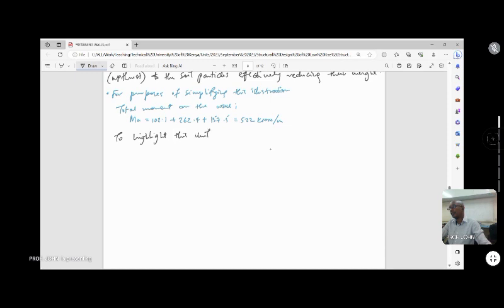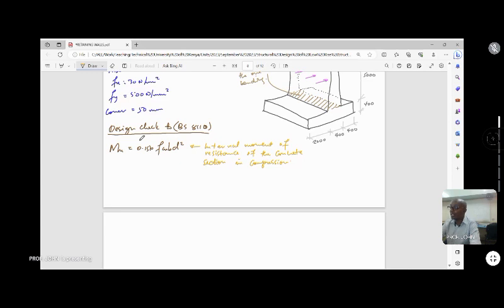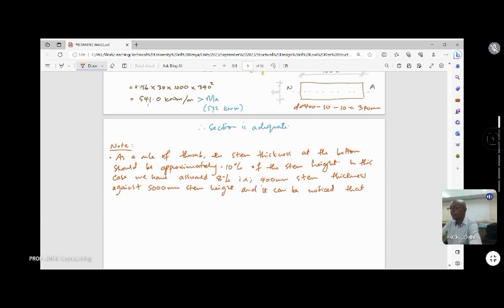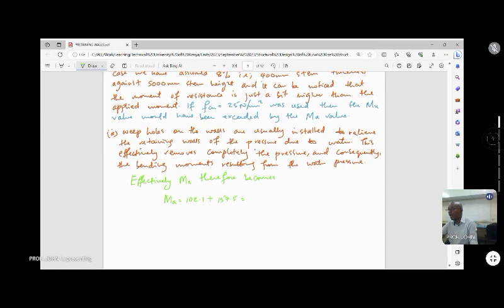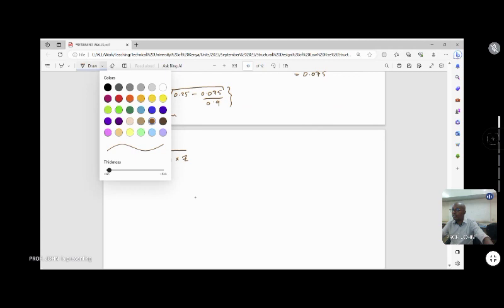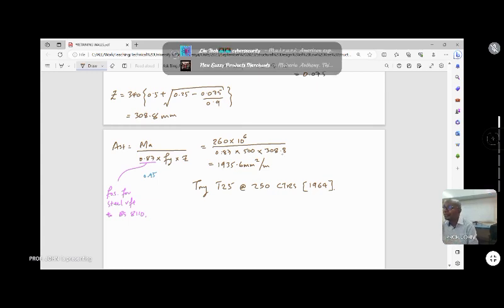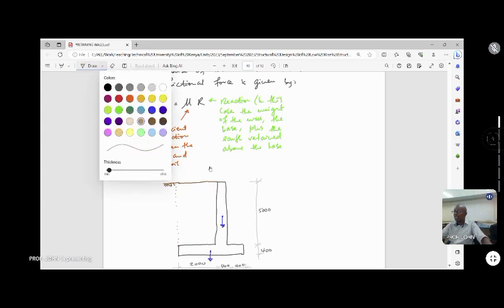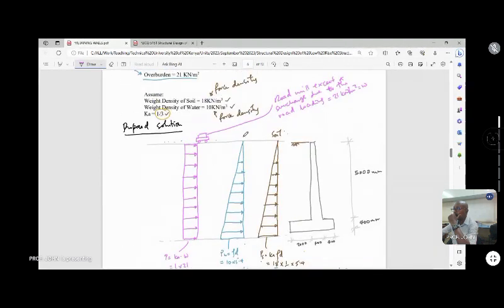S D in L R S 4